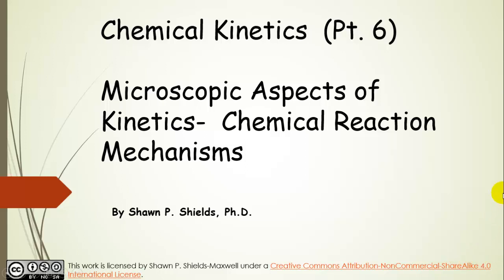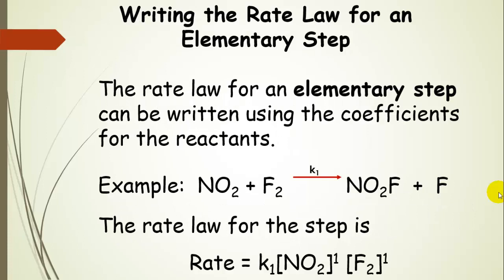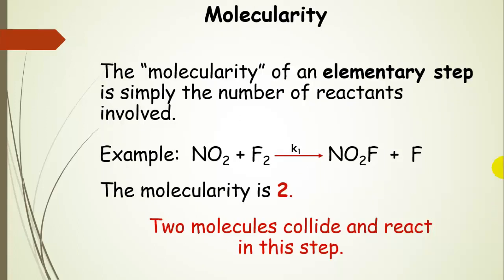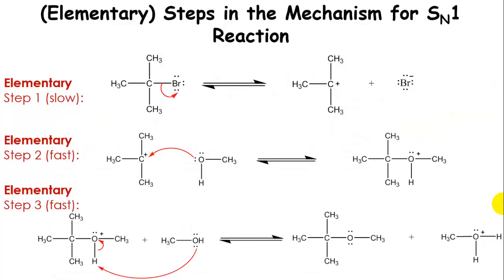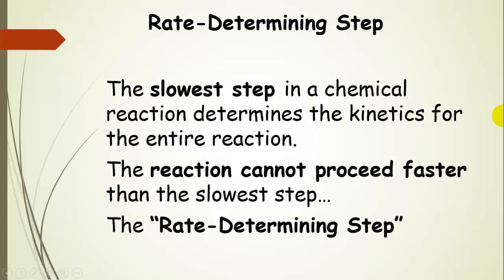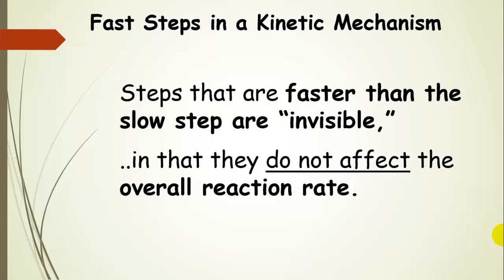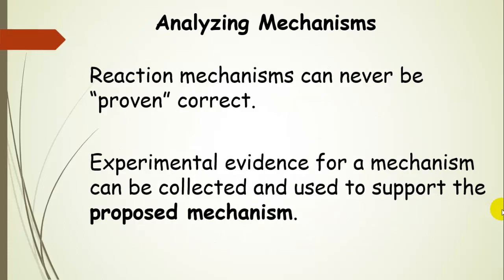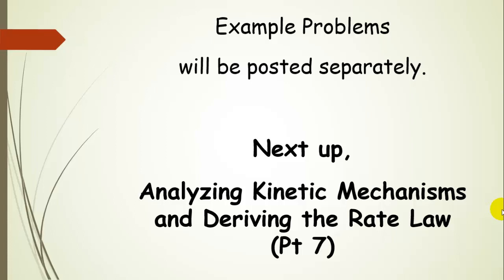Microscopic Aspects of Kinetics- Reaction Mechanism Concepts (Pt. 6)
Dr. Shields discusses the major concepts involved in chemical reaction mechanisms, including writing the rate law for elementary steps in the kinetic mechanism.  General Chemistry.